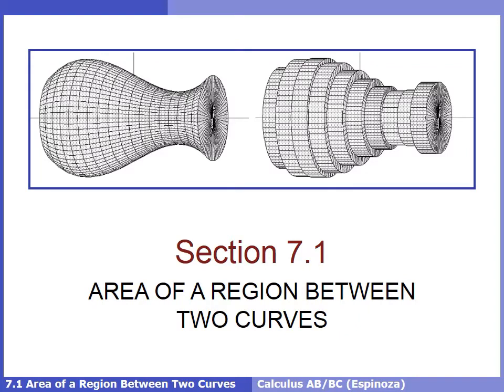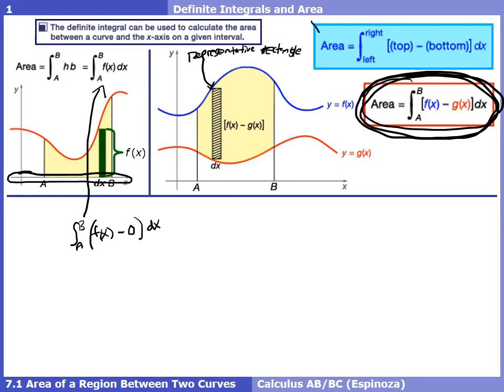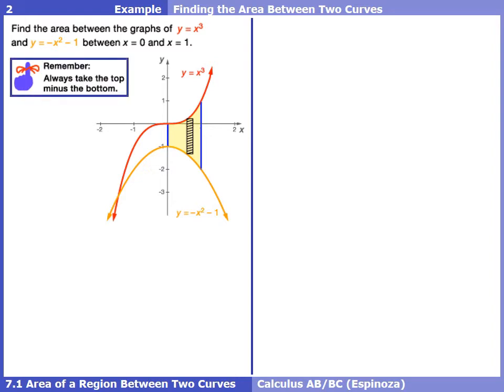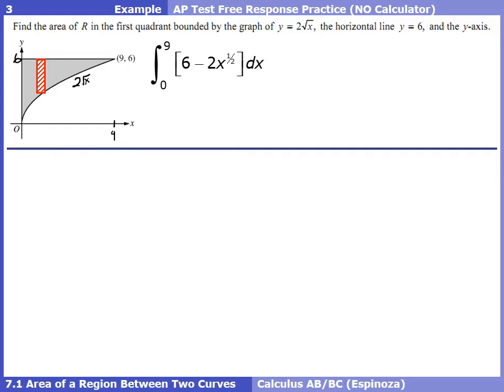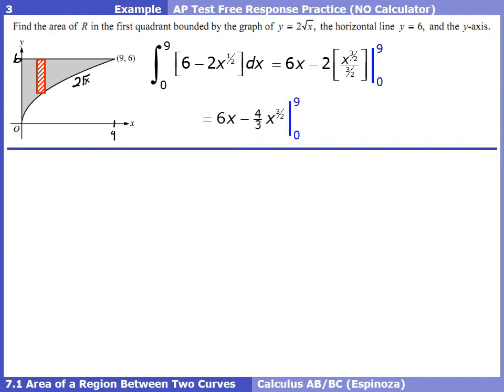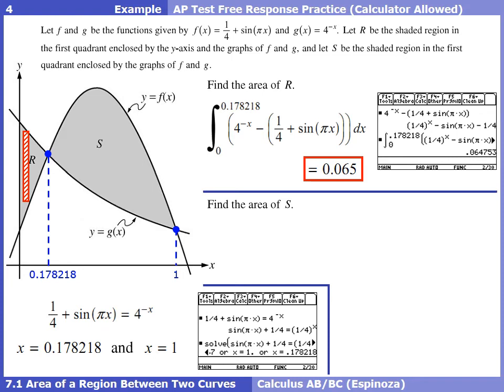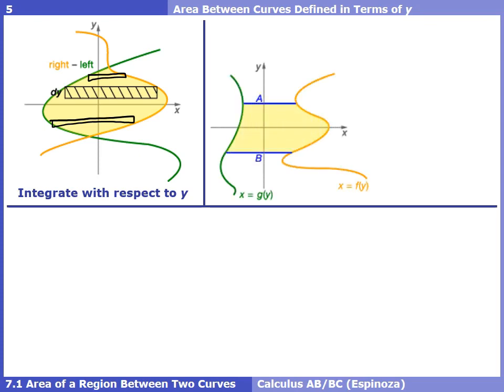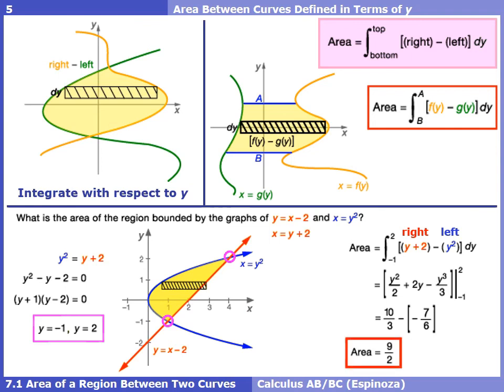7.1 Area of a Region Between Two Curves